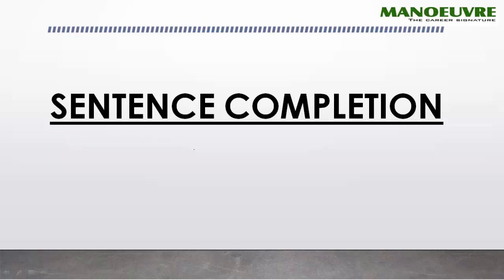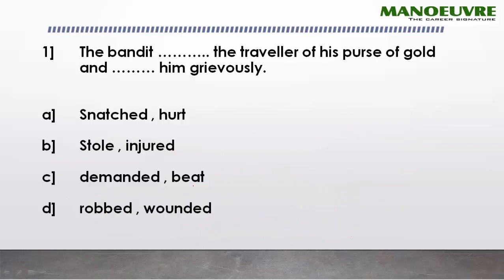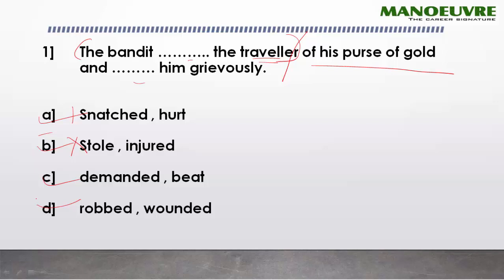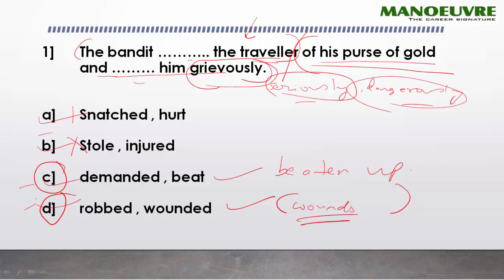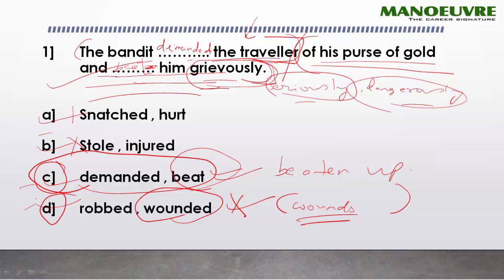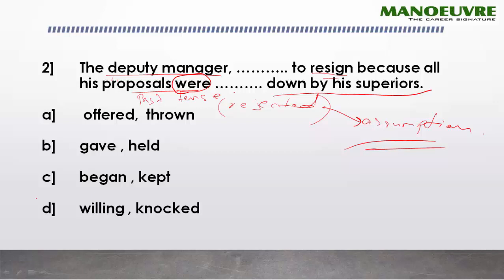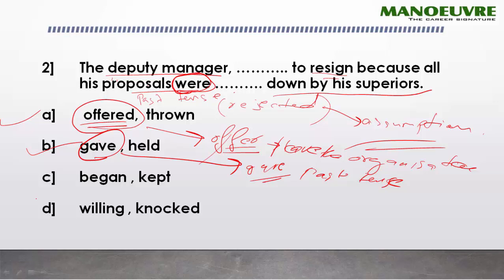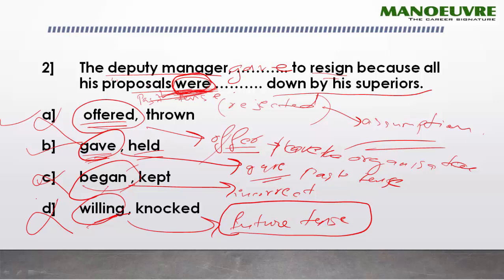MBA CET 2018 - SENTENCE COMPLETION CRACKING STRATEGY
Hi all in this video you will learn, how to tackle sentence completion strategy.